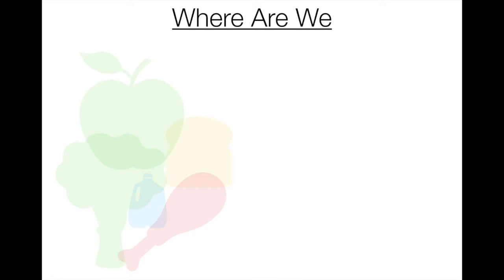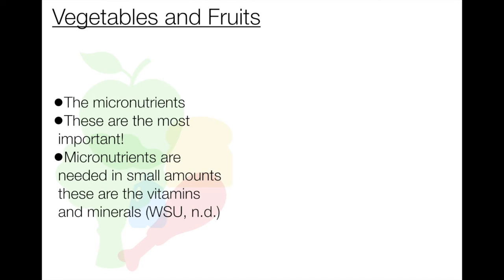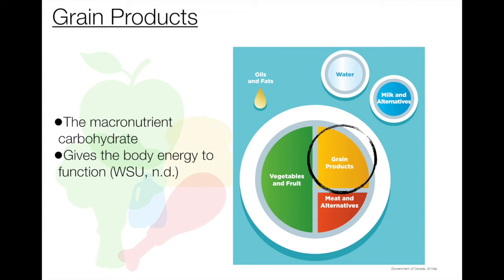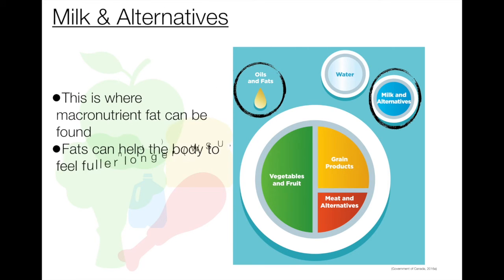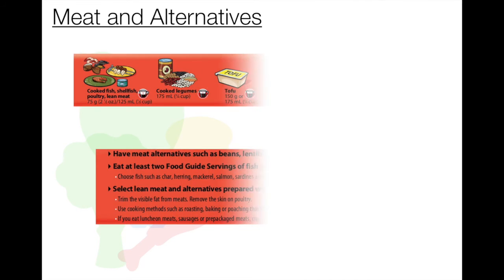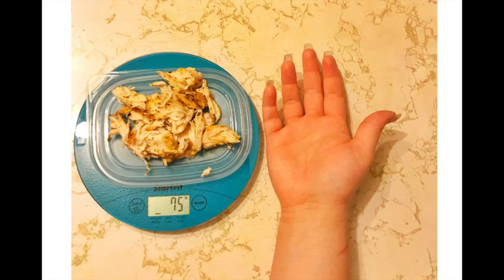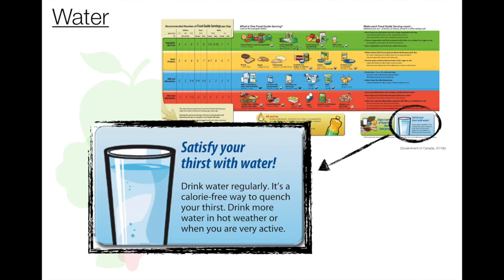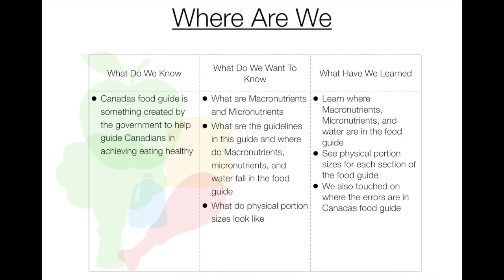Instructional Video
EDSE 307 Instructional Video feat. KWL charts and physical demonstrations as teaching strategies